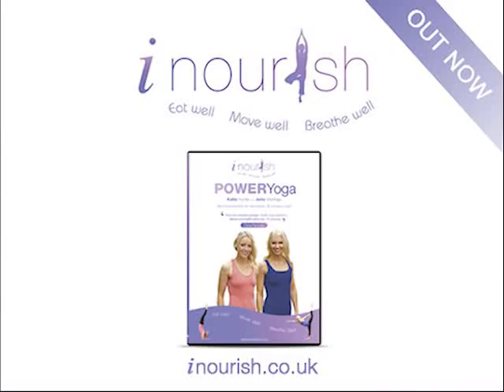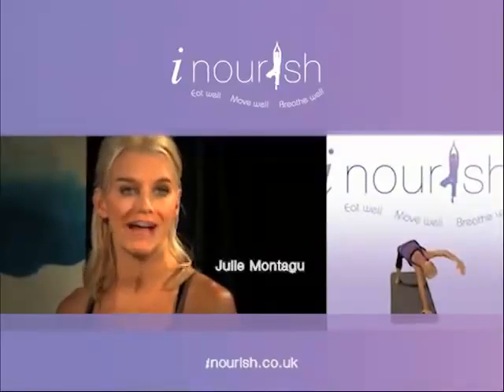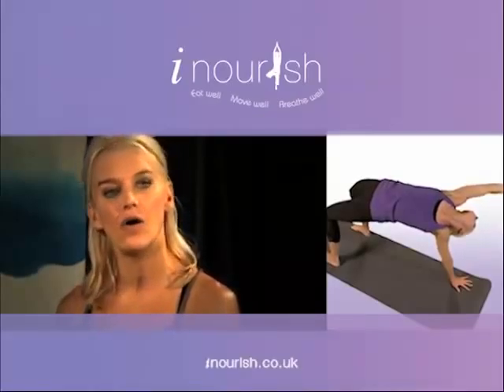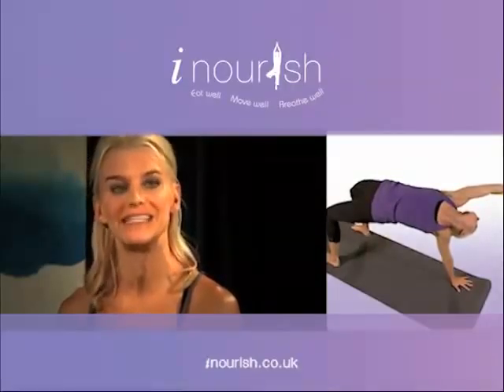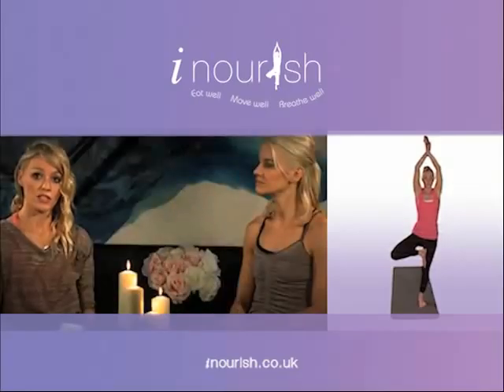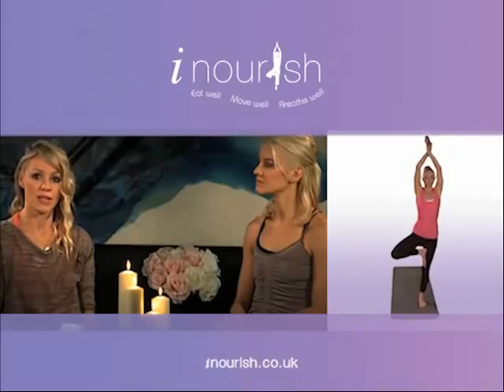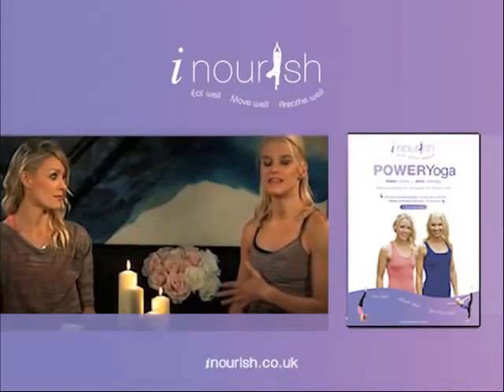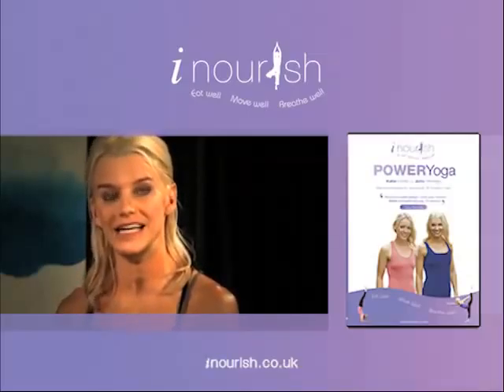iNourish Yoga DVD Trailer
We created this DVD because we believe that everyone is a yogi, and that means you.
You don't need to be flexible or thin or have the "right" clothes. You don't need to know ancient Sanskrit or burn incense in your home. This is DVD for everyone.
Tana Ramsay says, 'This is the complete package... It's amazing!'